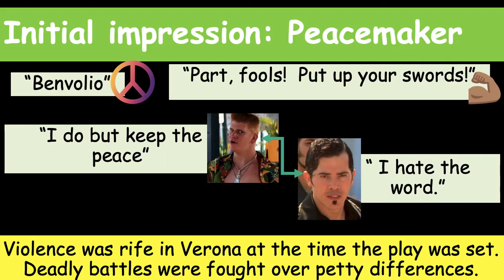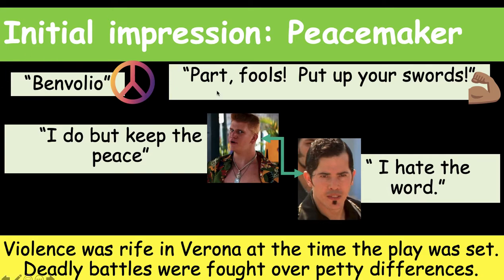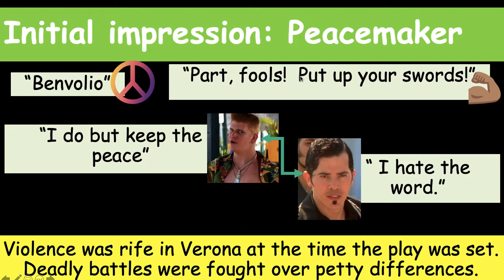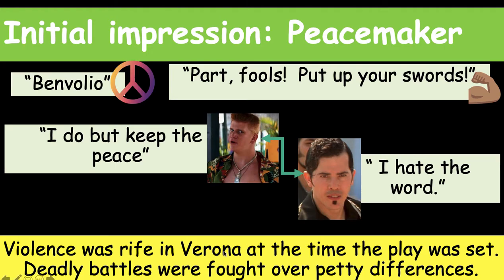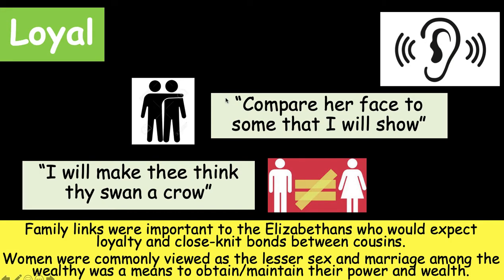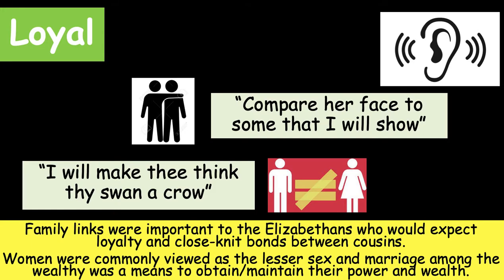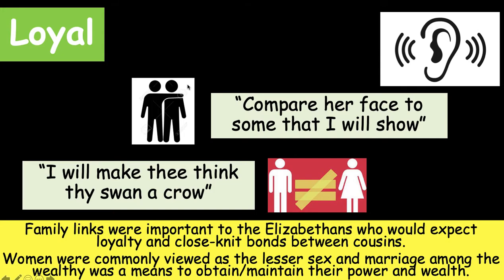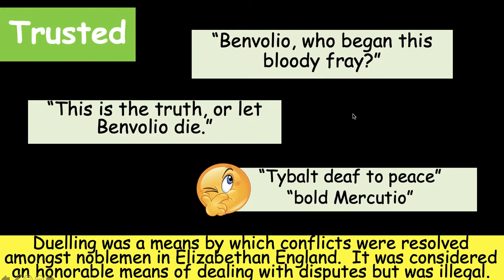Analysis of Benvolio from 'Romeo and Juliet'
Sign up for my online course: 'Edexcel IGCSE English Language Paper 1 preparation with Mrs Rumsey'.

How to answer an exam question on Benvolio